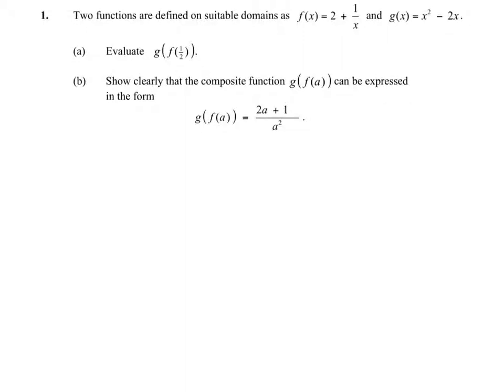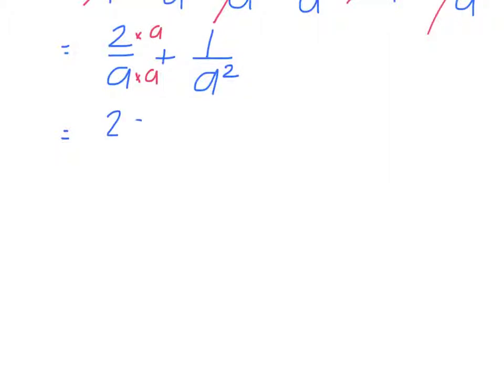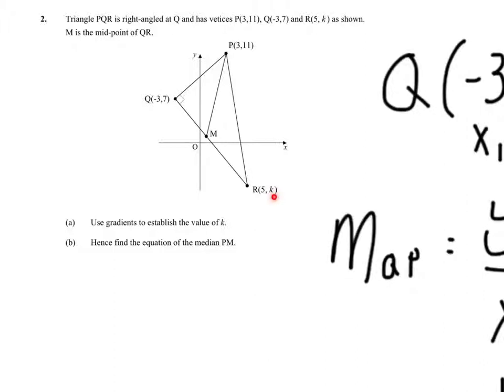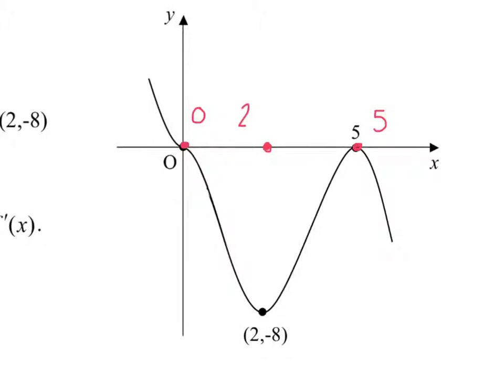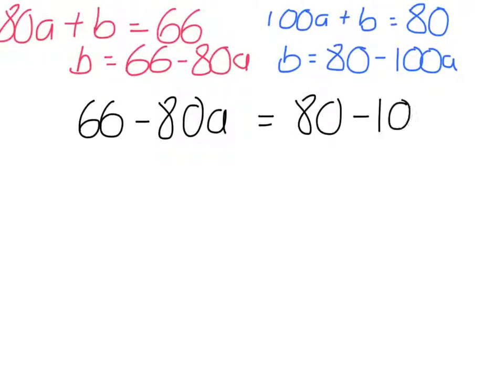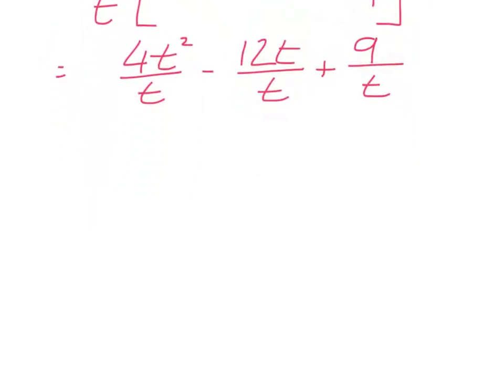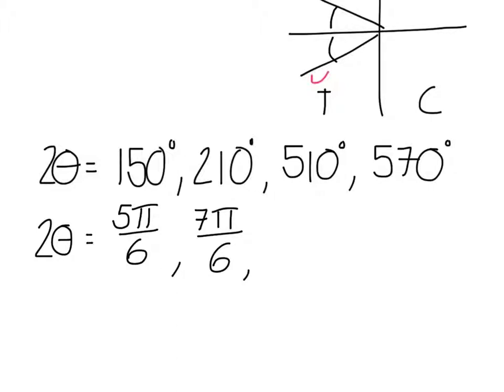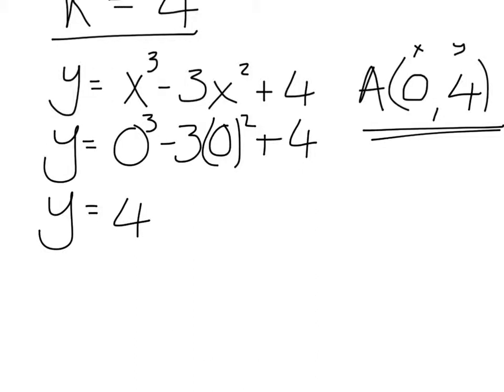Unit 1 Extended Test F